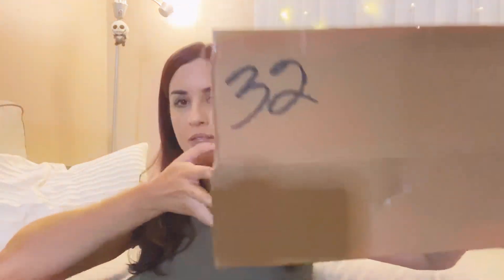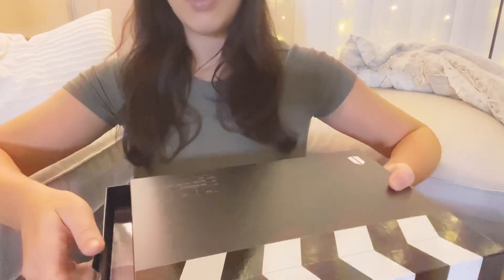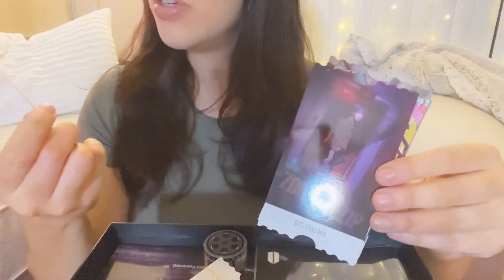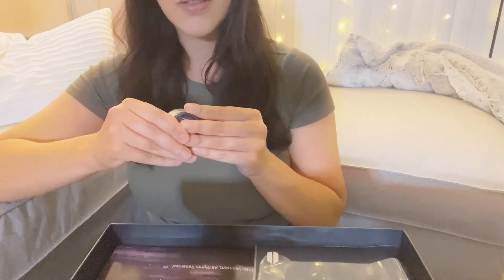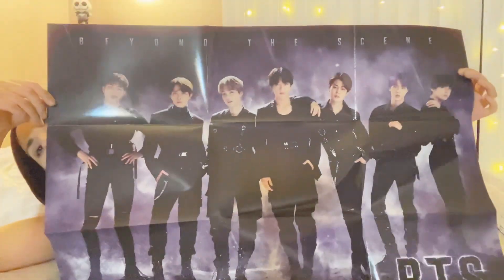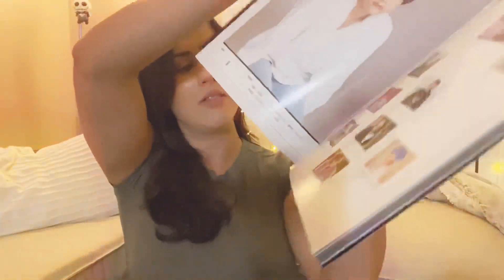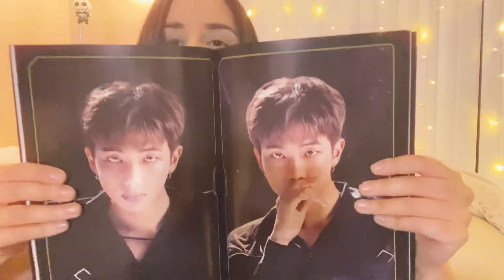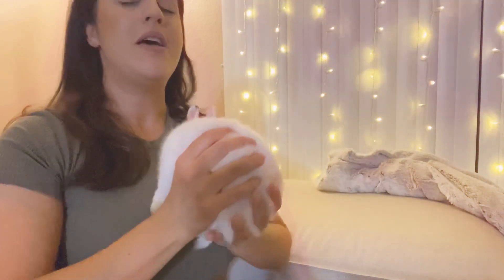UNBOXING BTS ARMY MEMBERSHIP KIT